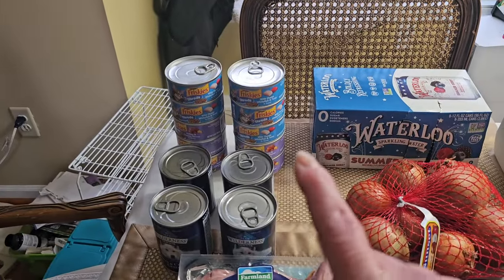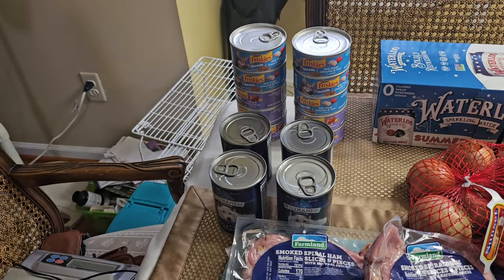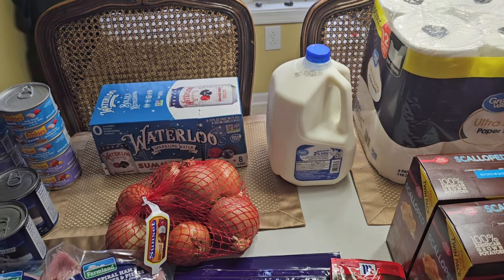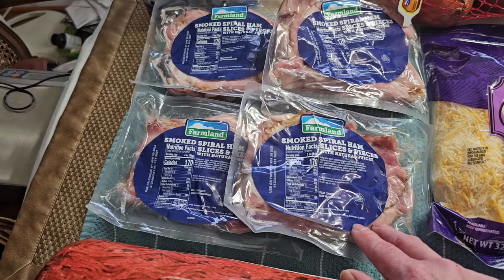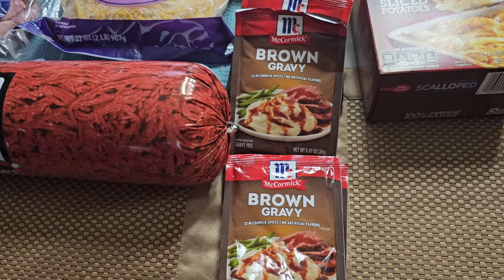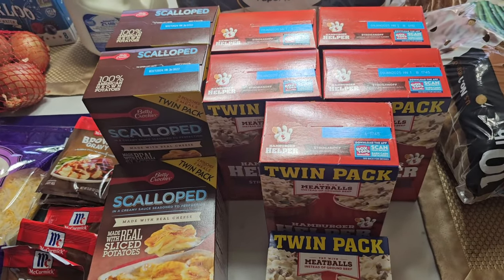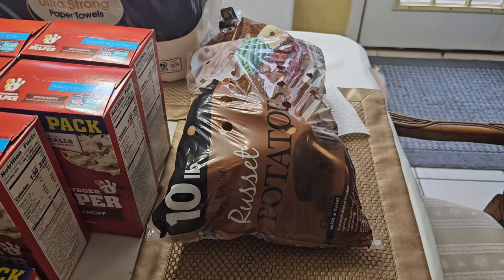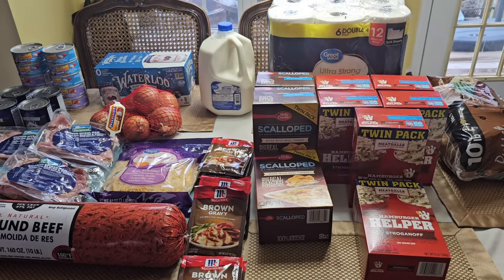Big Grocery Haul for Homestead Pantry Cooking!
Big grocery haul for my homestead batch cooking day!